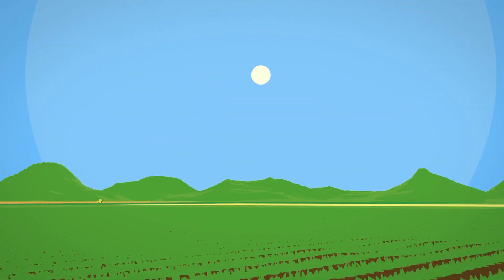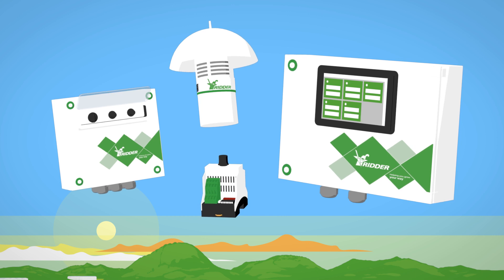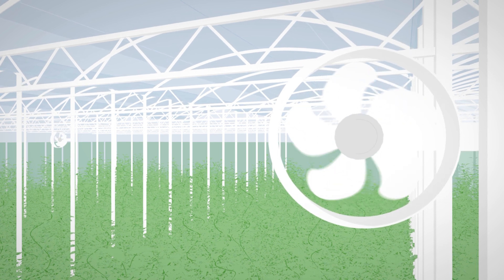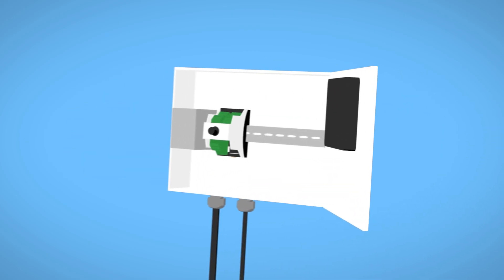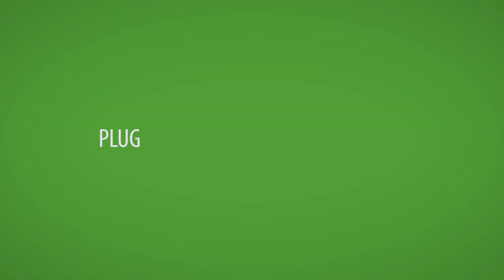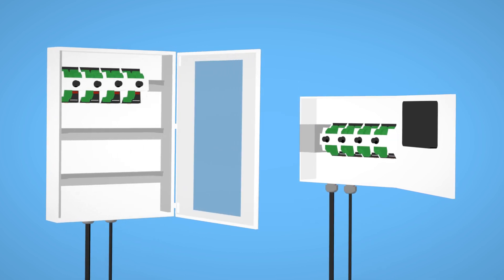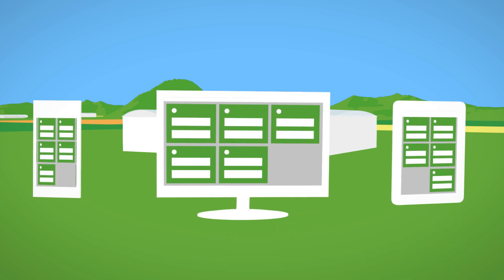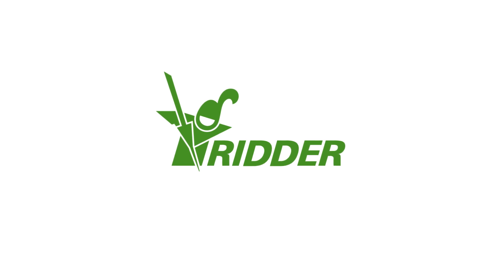The New Smart Greenhouse Controller HortiMaX-Go!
The HortiMaX-Go! is a modern, user-friendly and affordable horticultural computer for controlling both greenhouse climate and irrigation. It can be easily customized choosing unique ‘Smart Switches’ that can be installed in a plug-and-play manner. Every grower in the world now has the opportunity to start his automation Smart.